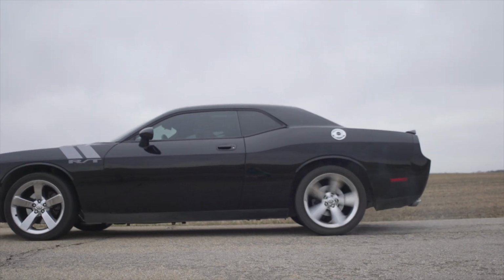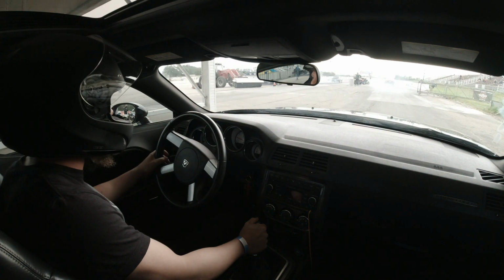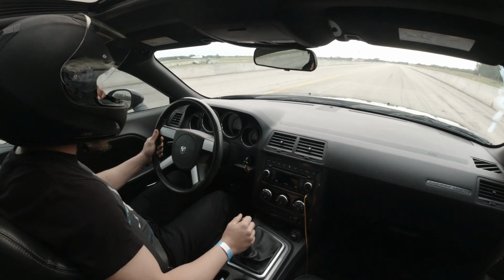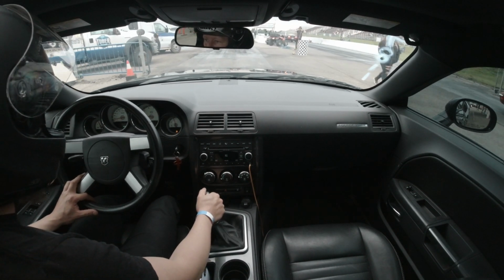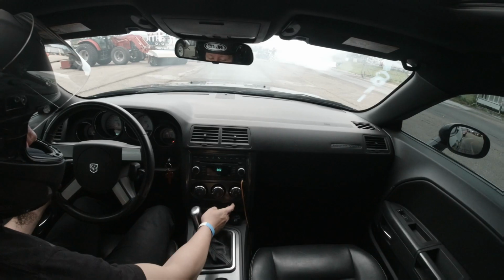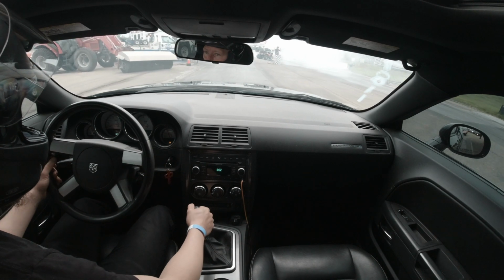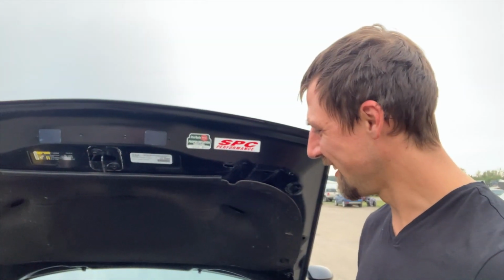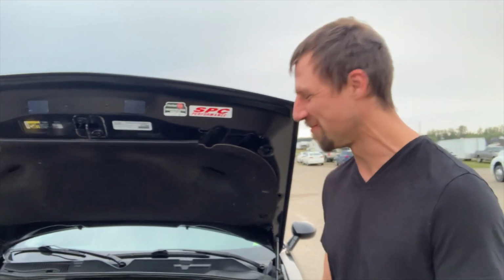5.7 Hemi Stock VS Modded N/A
In this video I compare my cammed 5.7 Challenger R/T to a bone stock one to illustrate the performance you can expect from modding your 5.7 Hemi.